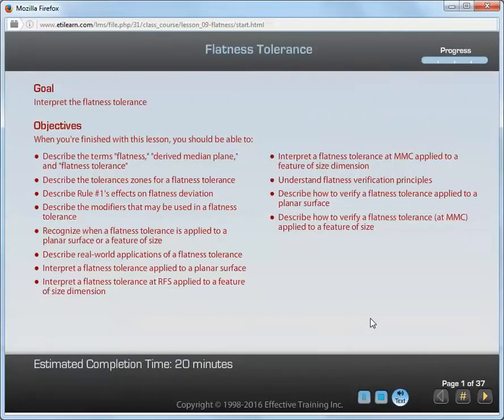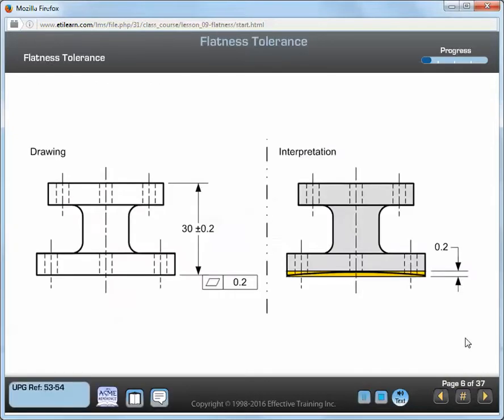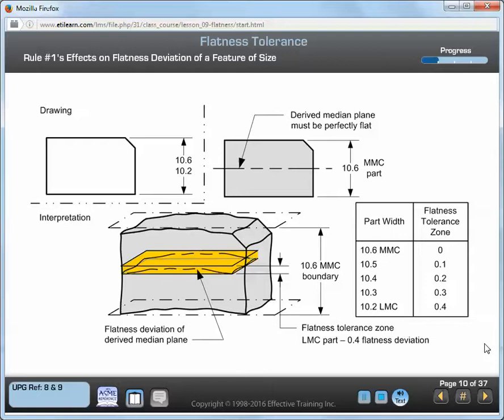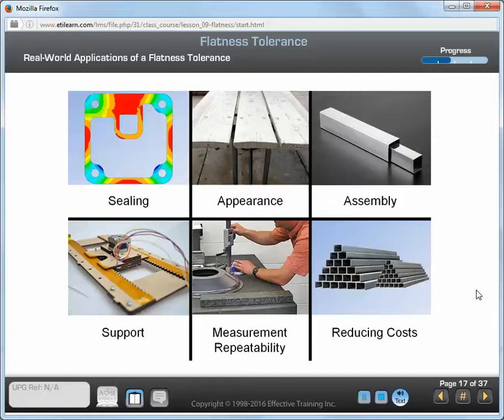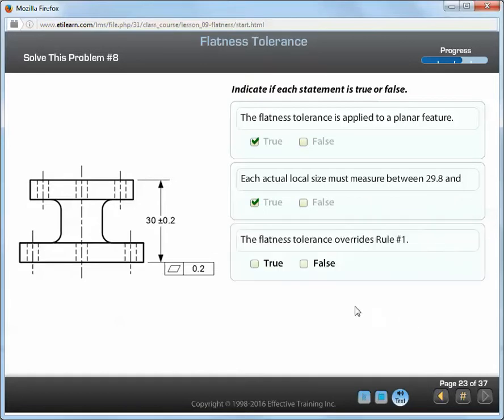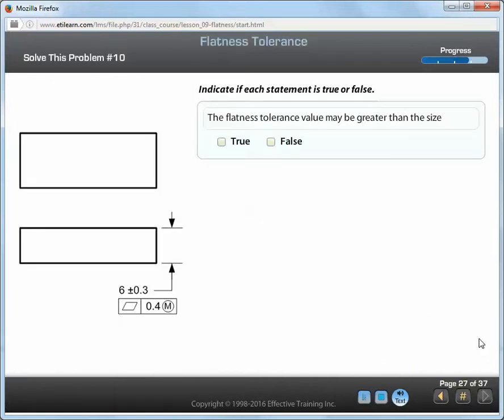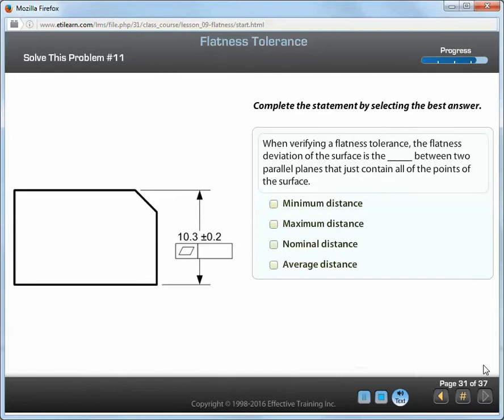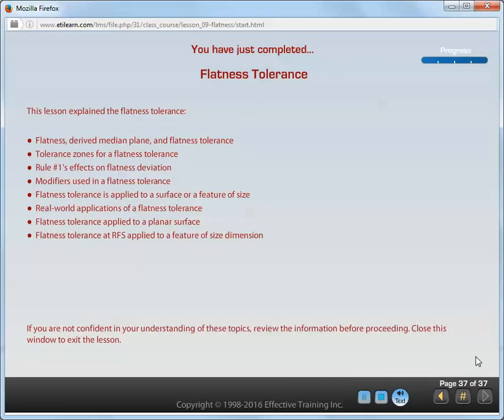Lesson Flatness Tolerance